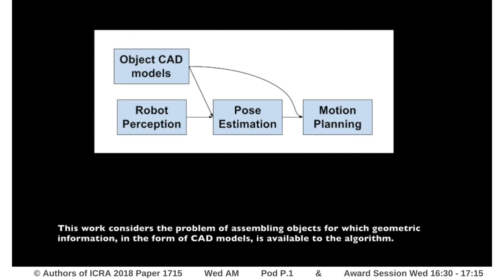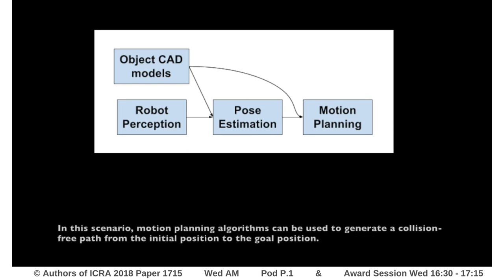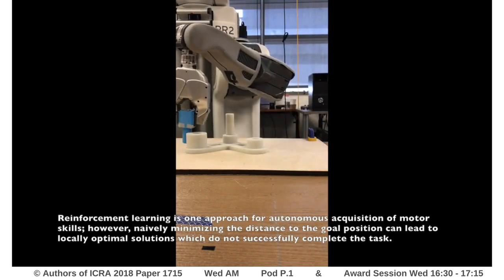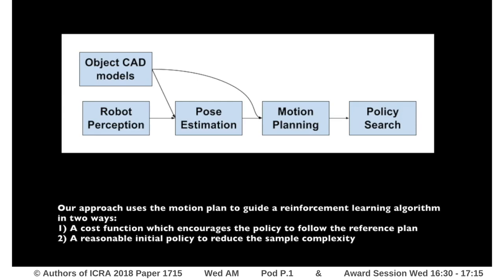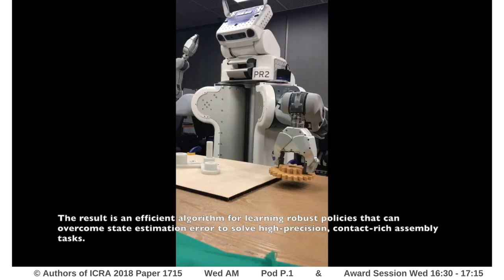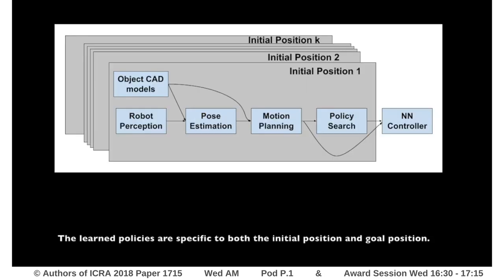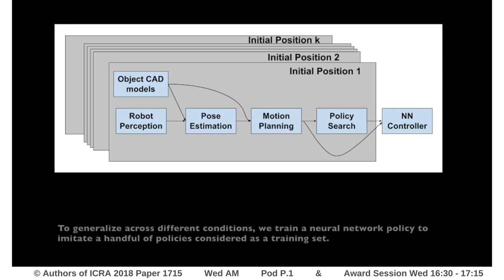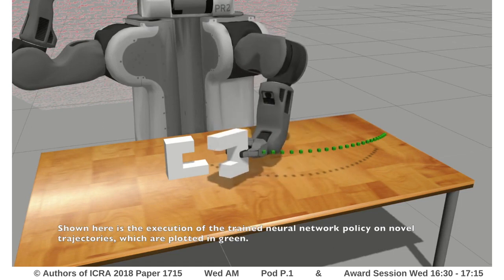Learning Robotic Assembly from CAD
Interactive Session Wed AM Pod P.1
Authors: Thomas, Garrett; Chien, Melissa; Tamar, Aviv; Aparicio Ojea, Juan; Abbeel, Pieter
Title: Learning Robotic Assembly from CAD

Abstract:
In this work, motivated by recent manufacturing trends, we investigate autonomous robotic assembly. Industrial assembly tasks require contact-rich manipulation skills, which are challenging to acquire using classical control and motion planning approaches. Consequently, robot controllers for assembly domains are presently engineered to solve a particular task, and cannot easily handle variations in the product or environment. Reinforcement learning (RL) is a promising approach for autonomously acquiring robot skills that involve contact-rich dynamics. However, RL relies on random exploration for learning a control policy, which requires many robot executions, and often gets trapped in locally suboptimal solutions. Instead, we posit that prior knowledge, when available, can improve RL performance. We exploit the fact that in modern assembly domains, geometric information about the task is readily available via the CAD design files. We propose to leverage this prior knowledge by guiding RL along a geometric motion plan, calculated using the CAD data. We show that our approach effectively improves over traditional control approaches for tracking the motion plan, and can solve assembly tasks that require high precision, even without accurate state estimation. In addition, we propose a neural network architecture that can learn to track the motion plan, and generalize the assembly controller to changes in the object positions.